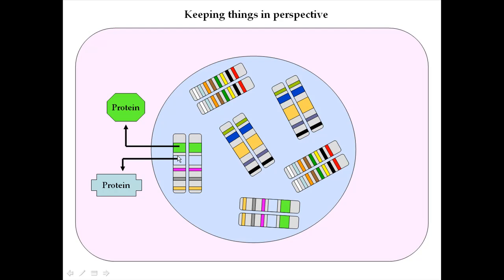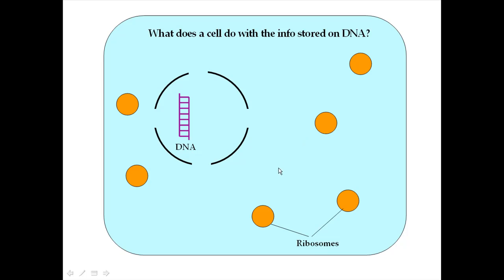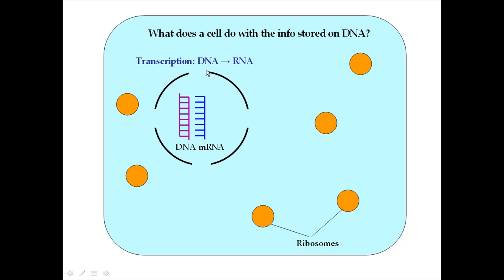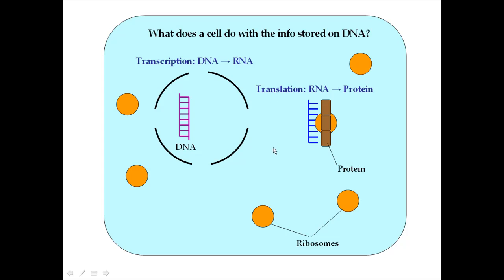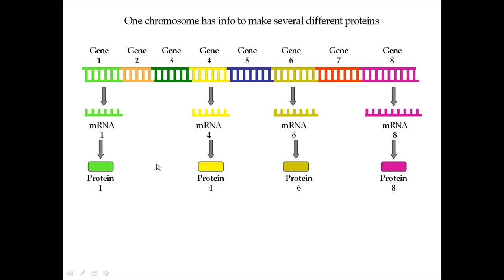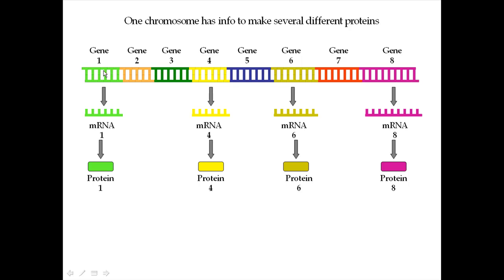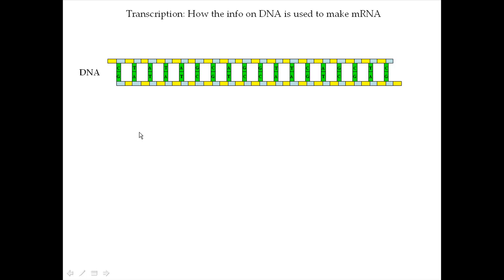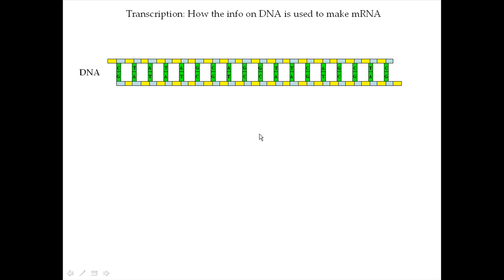Protein Synthesis Pt 1 (Transcription)